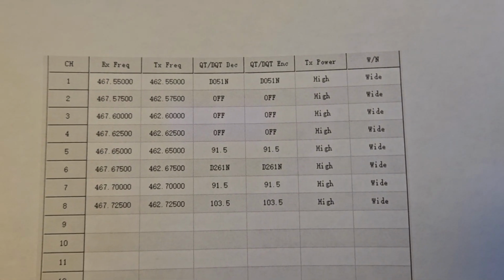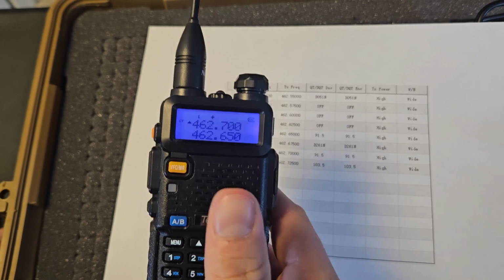How Radio Offsets Work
In this video, I'm going to show you how radio offsets work on both a GMRS and Ham Radio and how to program an offset. Knowing how radio offsets work is extremely important when you are going to connect to a Radio repeater, so that you can make sure you are maximizing your radio range.

00:00 - Introduction
00:38 - Repeaters & Offsets
01:19 - Offsets with your GMRS Radio
01:36 - How to Set an Offset on your Ham Radio
04:45 - Radio and Repeater Frequencies are Inversed
05:22 - GMRS Offsets are Automatic
05:47 - Make Sure Repeater Tones are Set

Btech GMRS PRO

Baofeng GMRS Radio GMRS-9R Handheld Radio

BTECH GMRS-50 V2 50W Radio

BTECH GMRS-V2 5W